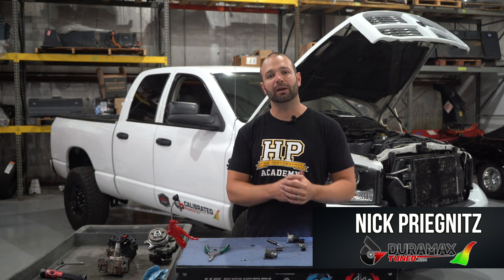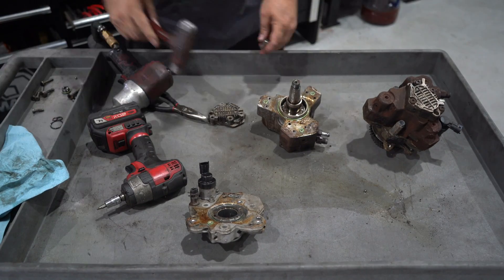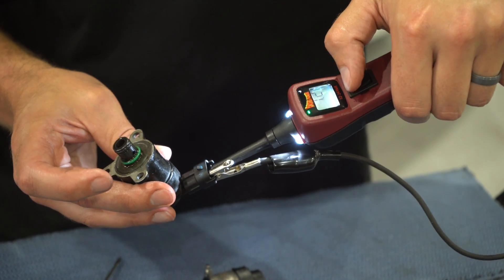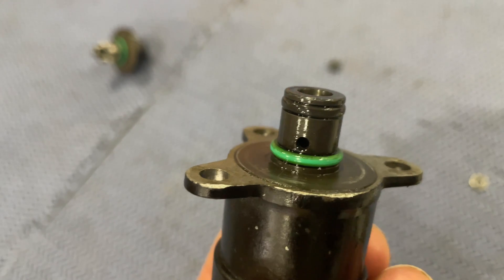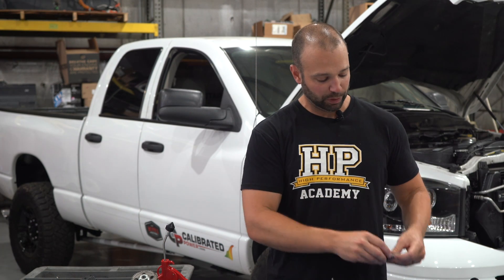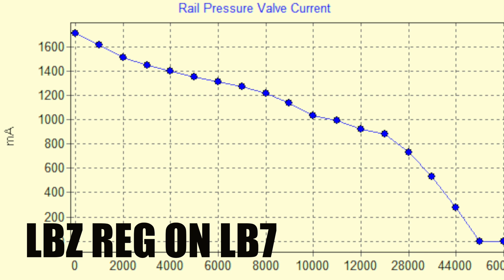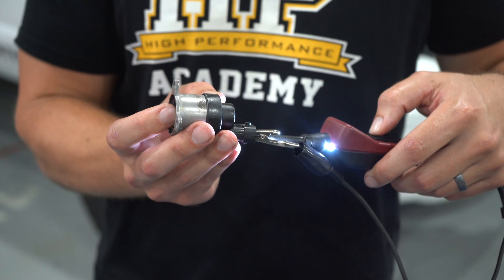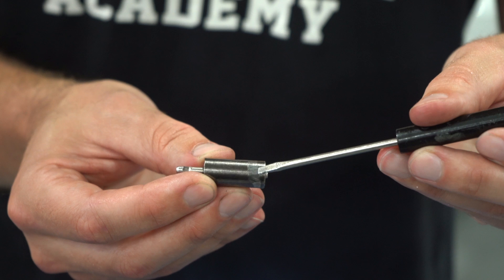HERE'S WHY CP3 REGULATORS FAIL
Nick Priegnitz of Duramaxtuner was curious how the fuel pressure regulator works so we cut one open and are showing you what we found on this Diesel Insights!